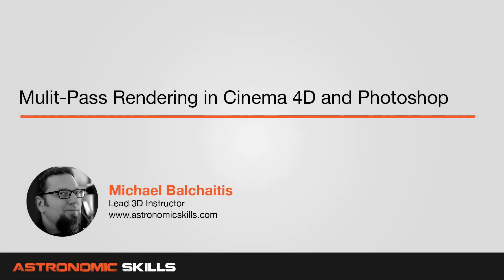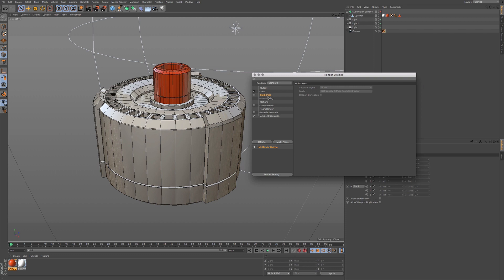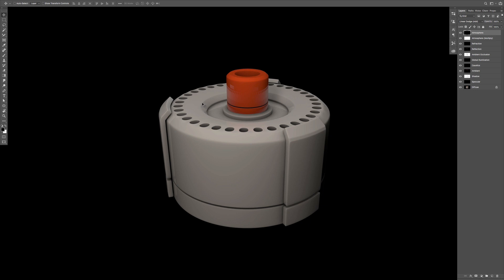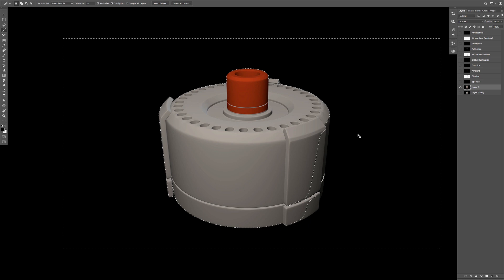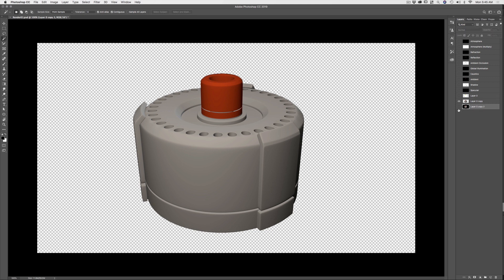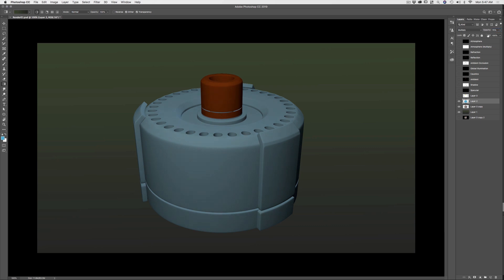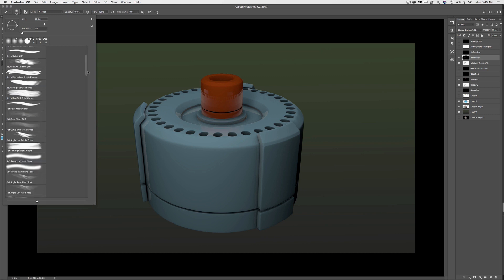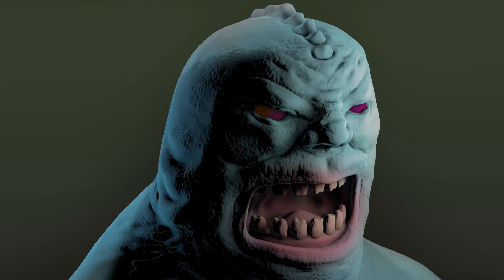Multi-Pass Rendering in Cinema 4D and Photoshop